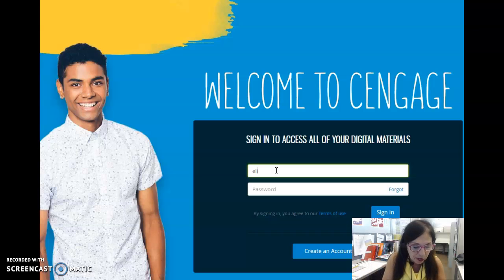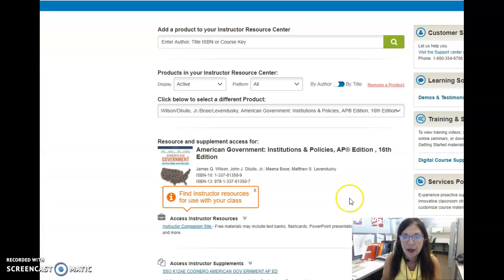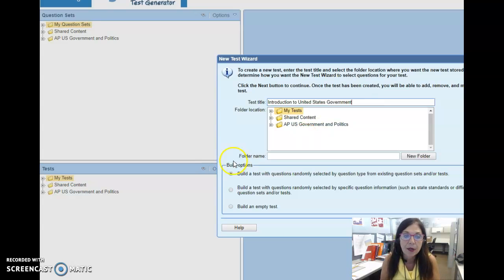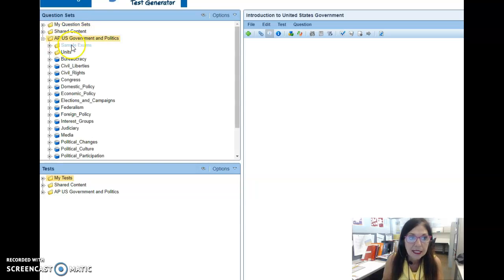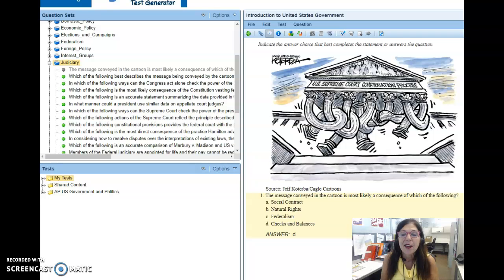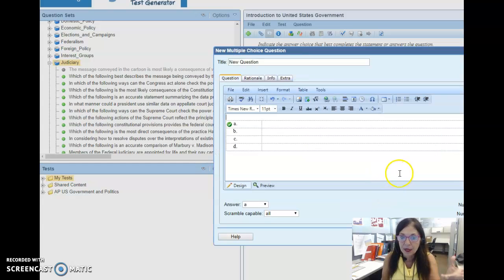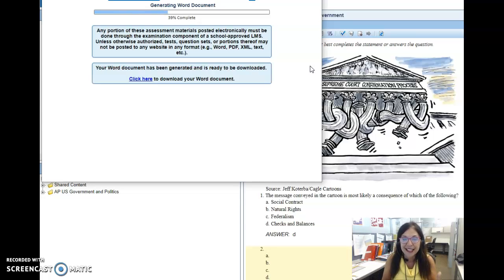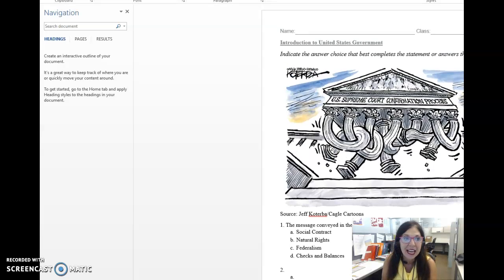AP Test Bank Cognero